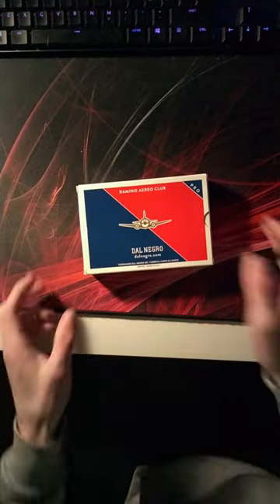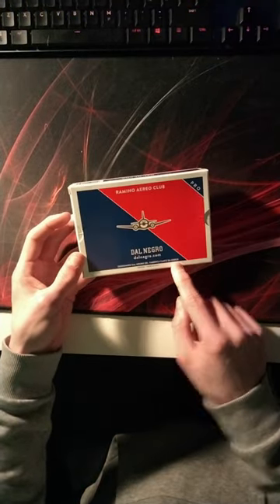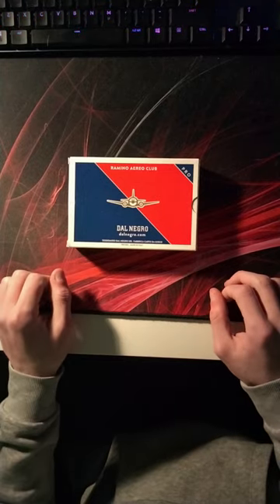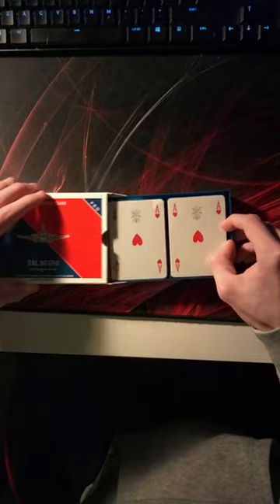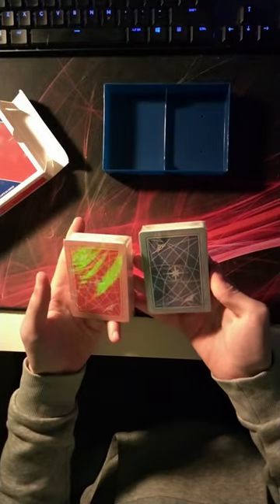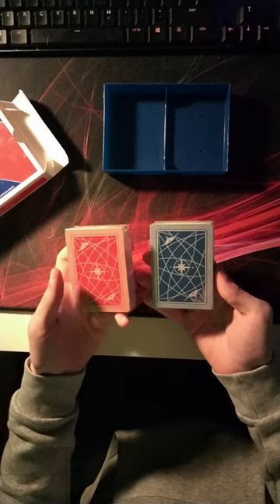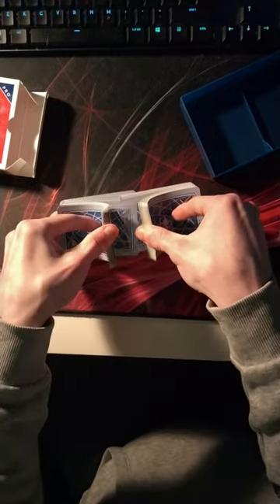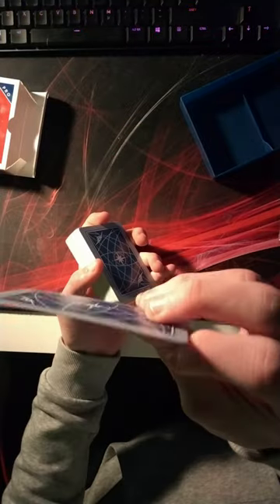Unboxing a 50$ Deck of cards!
In this video, I unbox the most expensive deck of cards in my collection. The Dal Negro Ramino Aereo Club poker cards.